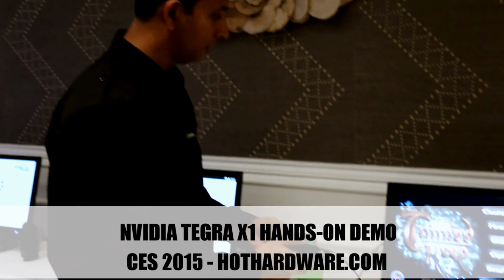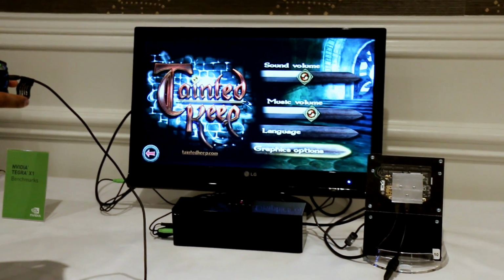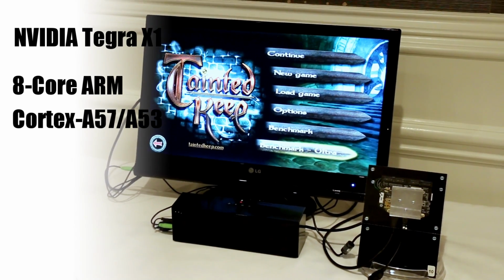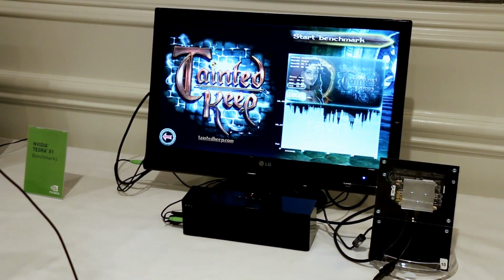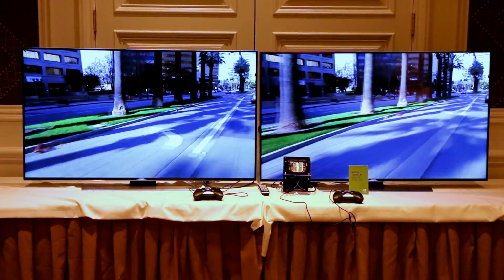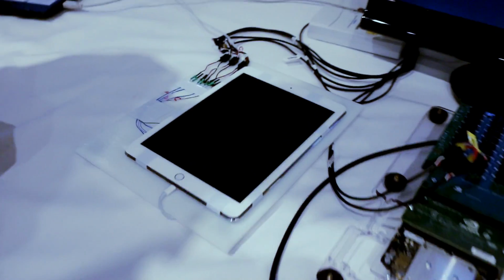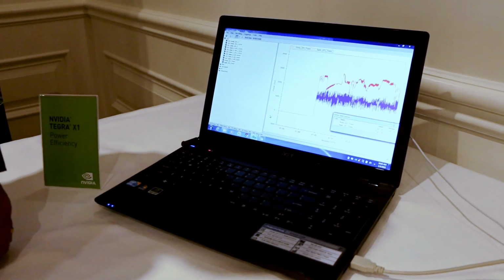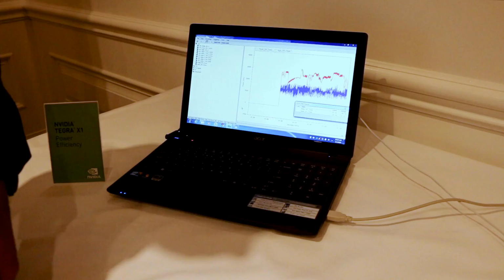NVIDIA Tegra X1 Hands On Demo With Benchmarks HotHardware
- We go hands on with NVIDIA's hot new Tegra X1 mobile processor that's twice as fast as Apples A8X and coming to tablets and other mobile devices later this year.